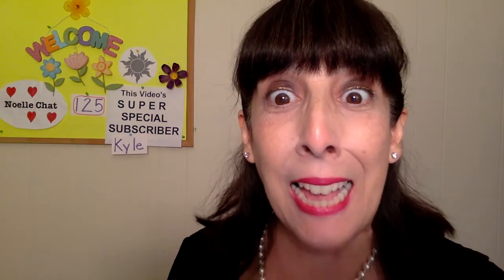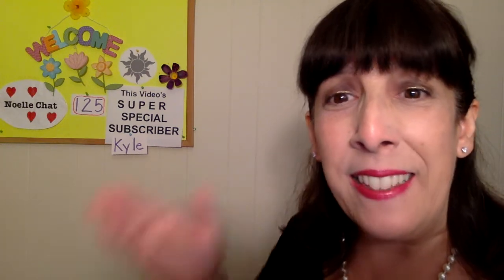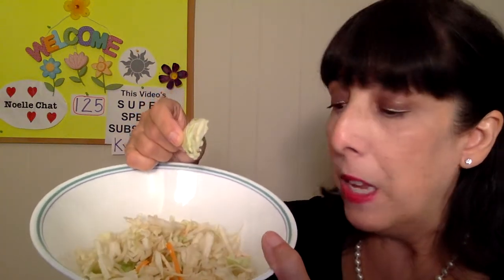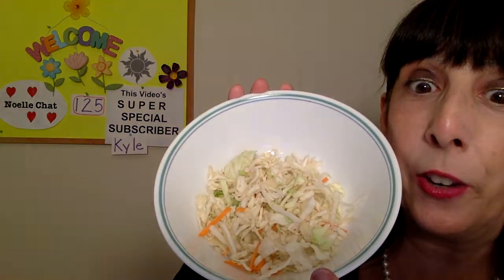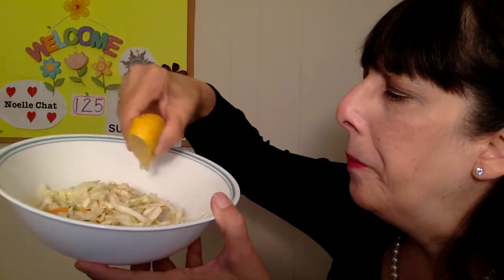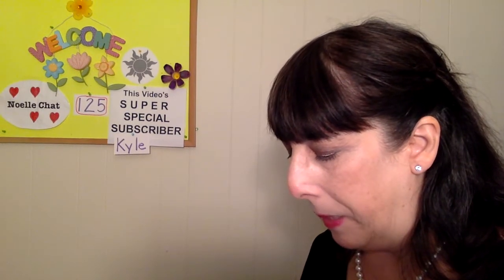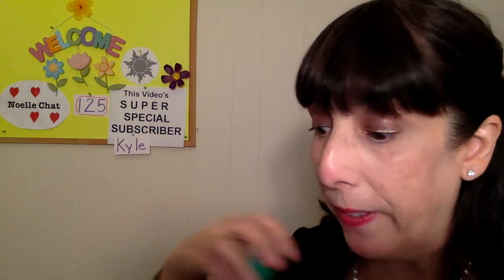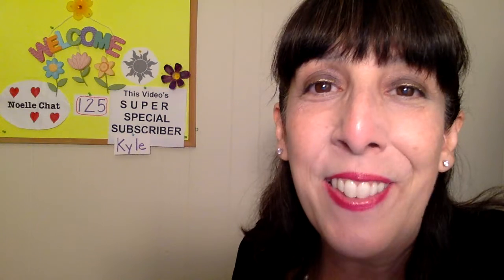BEST KETO LOW CARB Cole Slaw Recipe - Quick Easy - How To Make Spicy - Vegetable Diet Lose Weight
Here is how to make delicious easy creamy cole slaw. Cole Slaw is low carb! Make it spicy with creamy horseradish sauce. YUM! Call the police. This is a crime how good a vegetable can taste! LOL Funny yet informative channel.